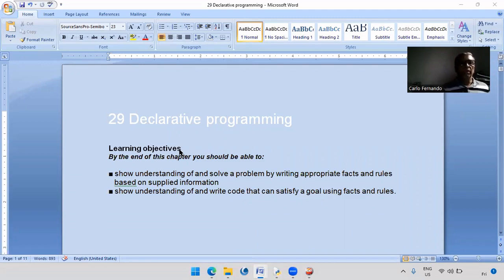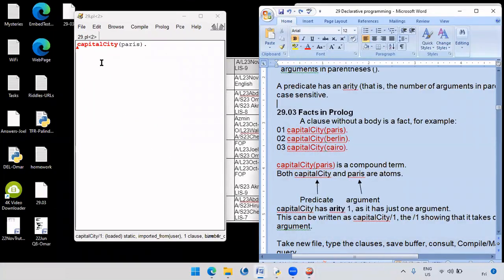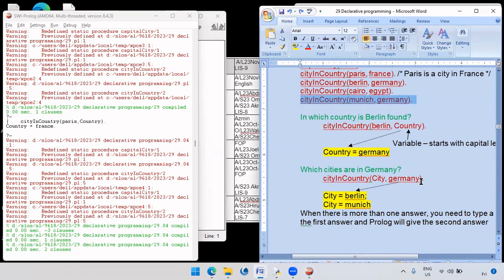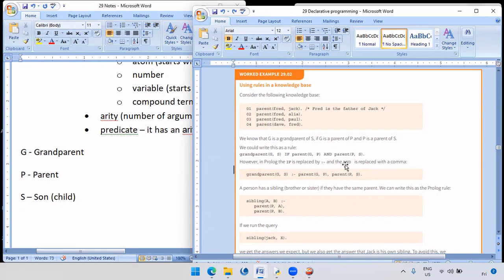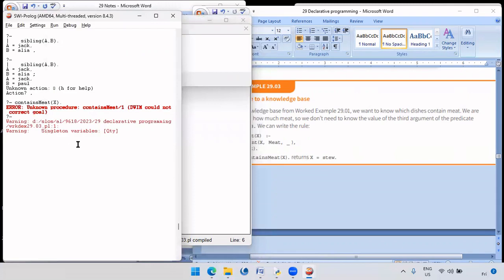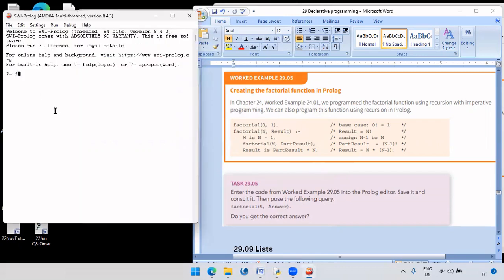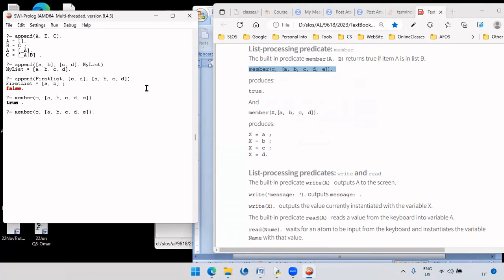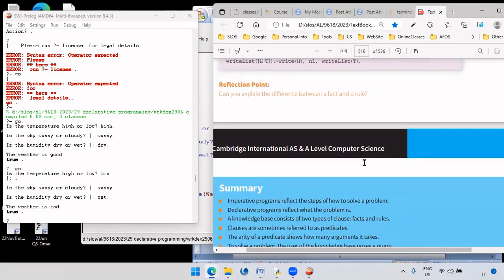29 Declarative programming - Cambridge A/L Computer Science (9618)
Cambridge A/L Computer Science  (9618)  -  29 Declarative programming